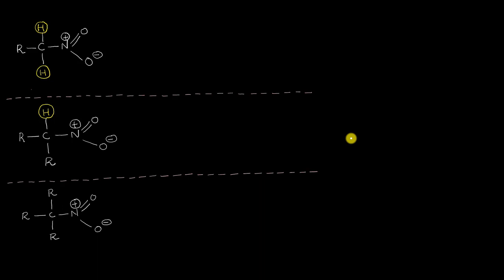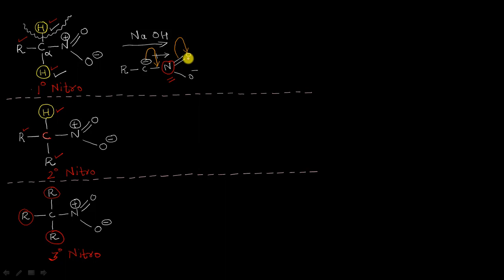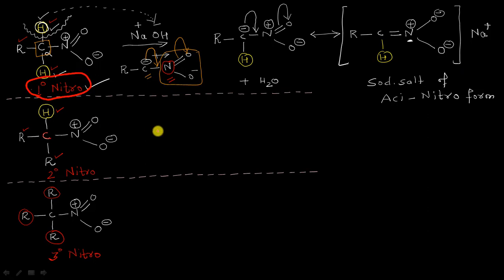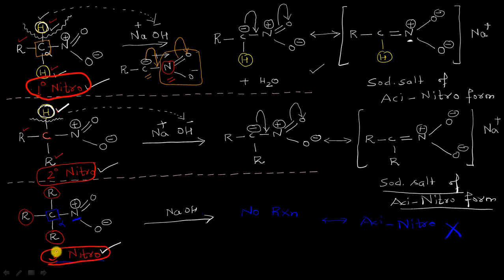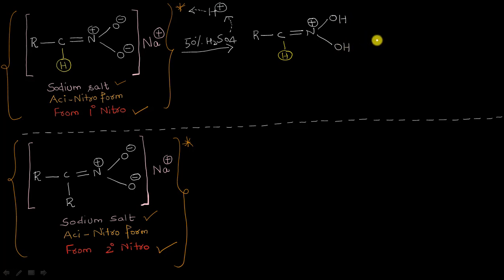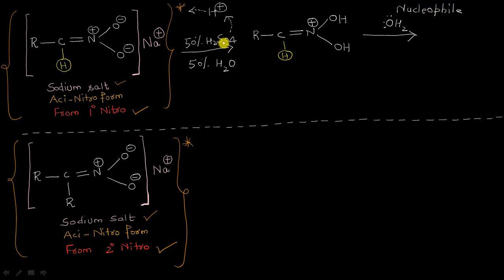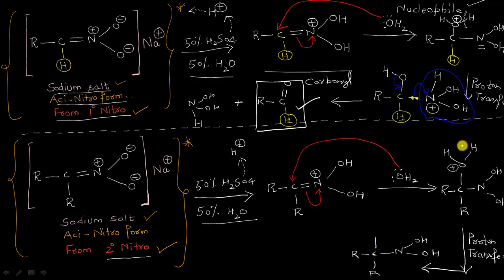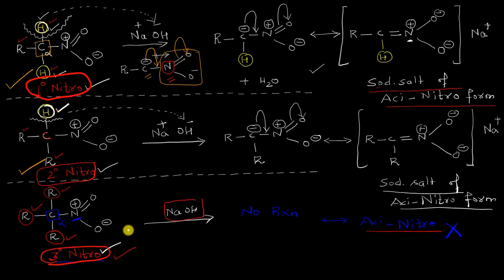Nef Reaction#Deol#Chemistry e-Learning#Nitro compounds#Nef Carbonyl synthesis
Hi there
This video tutorial is about an interesting reaction known as Nef reaction or Nef carbonyl synthesis. In short, the aci-nitro form of primary as well as secondary nitro compounds gets converted into aldehyde and ketone respectively with the help of 50% H2SO4 as the reagent. It is a part of the chemical properties of the nitro compounds. This reaction is useful for various competitive exams like IIT, JEE, NEET, JAM and TIFR.
Thanks.
Good luck